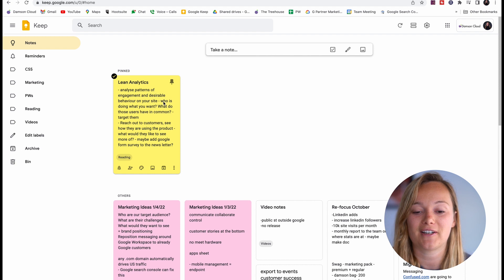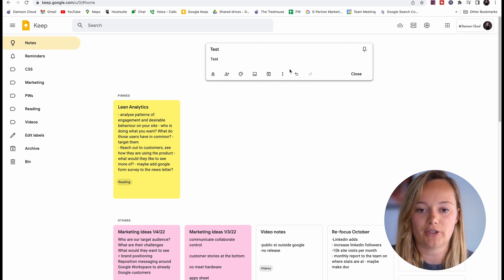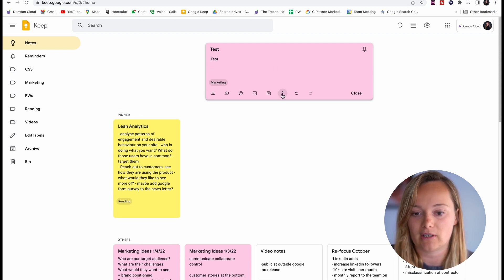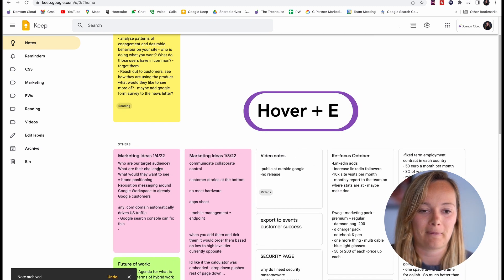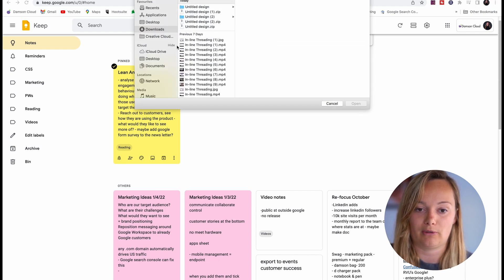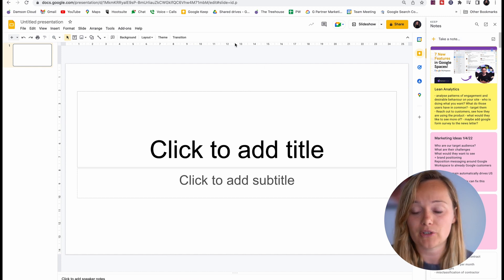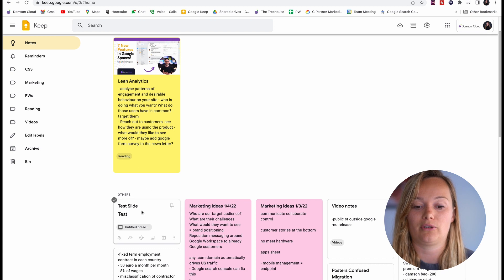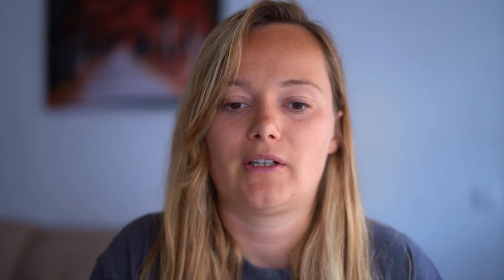Google Keep: Your Digital Sticky Note Solution!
We’re excited to bring you another Tech Tip Thursday! This week, we’re going to be taking a look at Google Keep and how it can be used as a digital ‘sticky note’ solution with Damson Cloud’s Charlotte Moore.

Google Keep can be used within the Google Workspace as a convenient note taking tool and makes organising your notes across the platform much easier.